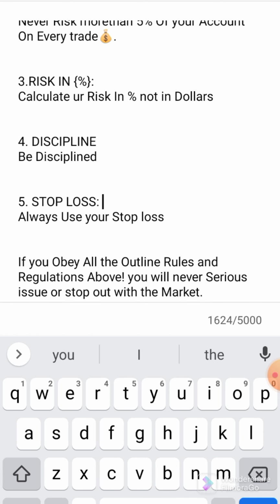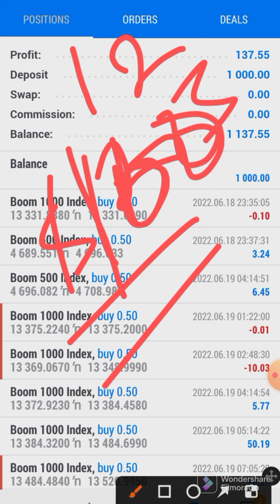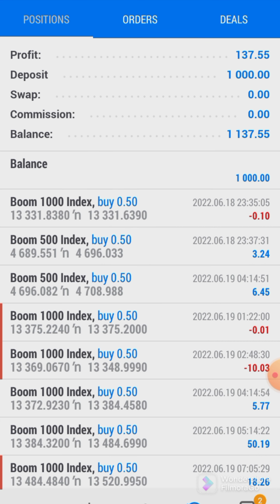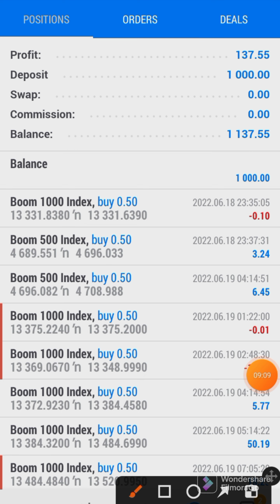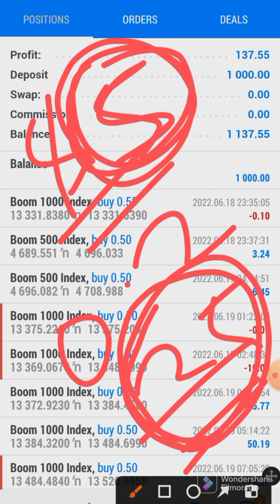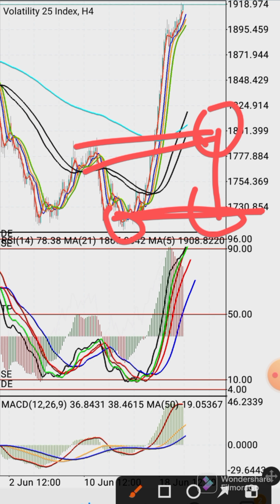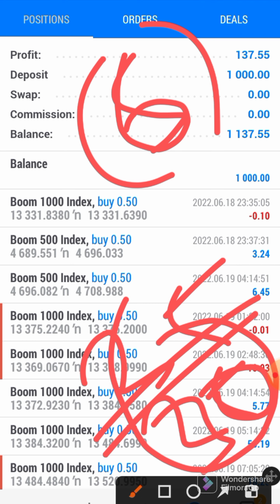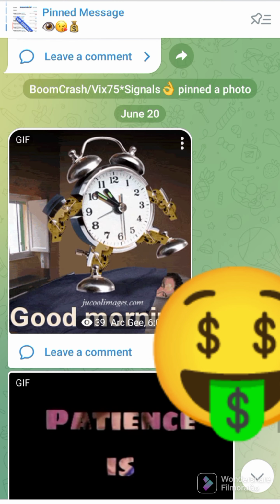Best Boom and Crash Top Secret" 2023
Am going answer the Question that someone asked me About how to calculate Risk Percentage% for any boom and crash trading Account in this 2022.

So kindly follow these 3 Simple Steps to be Able to  calculate pips in Any Boom and Crash Markets.

1. Calculate your  pip value first. ✅✅✅

2. Identify the number of pips your risking per trade.

3. Use the same rule I used to calculate the risk for any Amount for any Account.

If you Obey All the Outline Rules and Regulations Above! you will never Serious issue or stop out with the Market.

web: boomcrashforexacademy.one